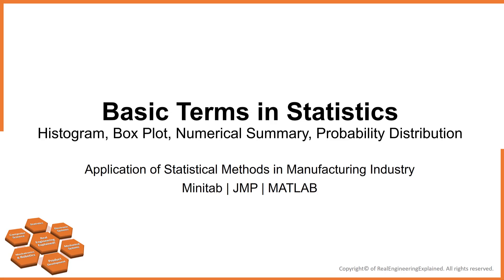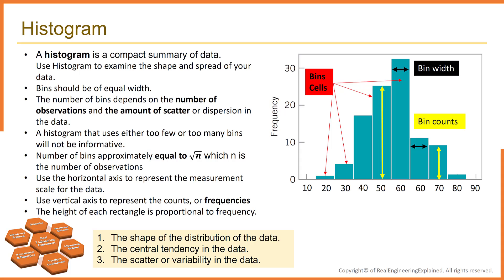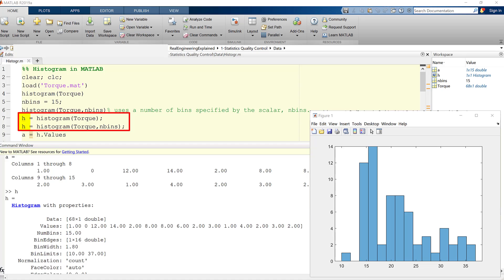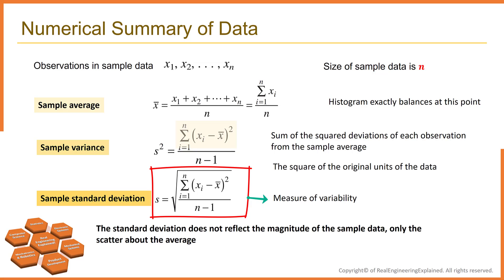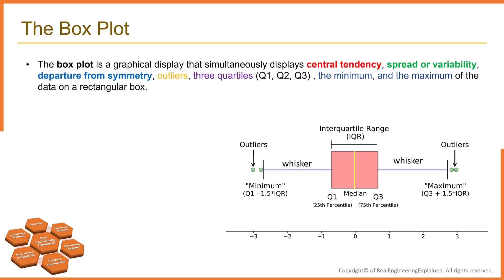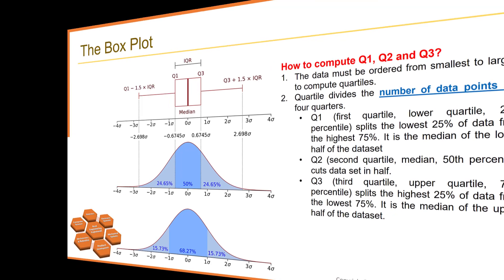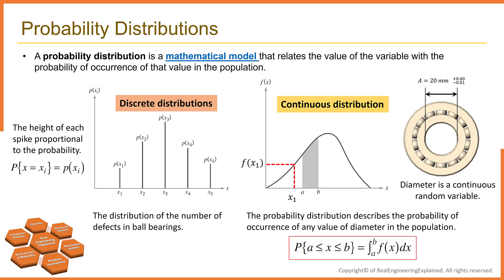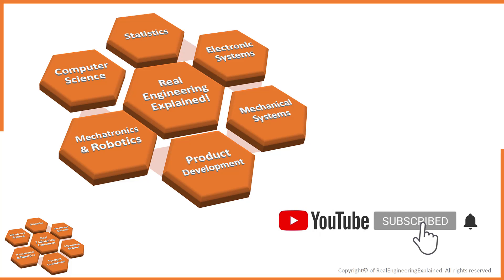Basic Terms in Statistics: Histogram, Boxplot, Probability Distributions, Numerical Summary of Data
In this video, we will learn about basic terms in statistics including Histogram, Box Plot, Numerical Summary of data, and Probability Distribution.